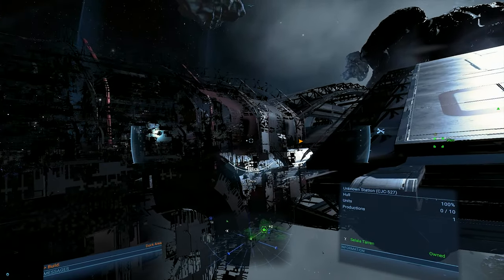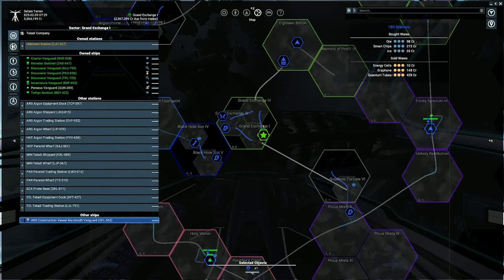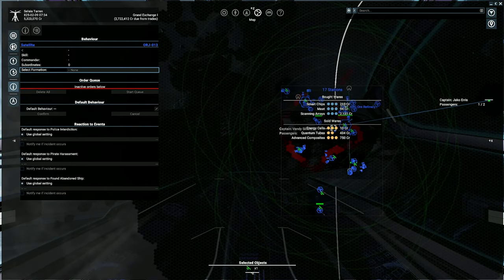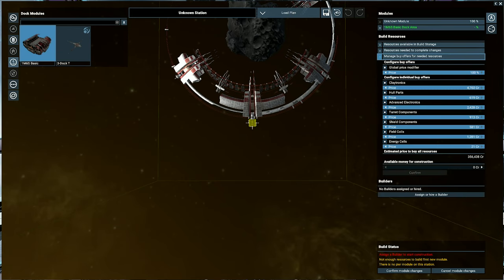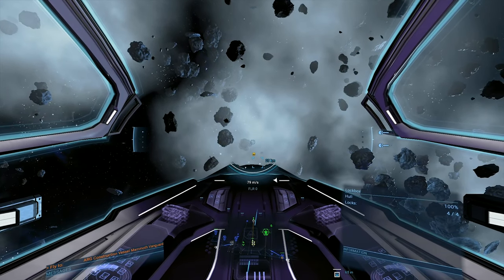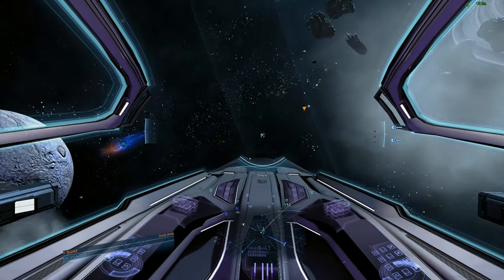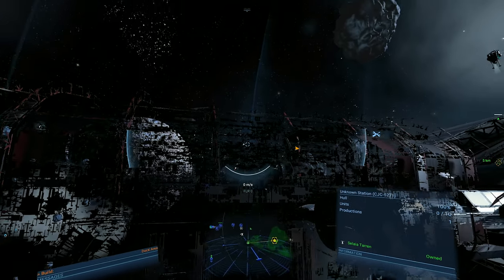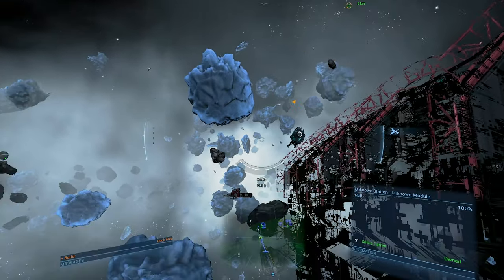BUILDING MY OWN STATION DOCK - X4 Foundations Player HQ dock building tutorial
Playing some more X4 foundations and I'm attempting to build the player hq dock

About X4 Foundations

Well hello there I'm Shirlierox and I love playing games like Rimworld , Happy room, Astroneer, Galactic junk league, Totally accurate battle simulator, TABS, Raft, Beetle Uprising, Voxelaxy, Colony Survival, Hammerhelm, Lord of Dwarves, Sheltered and loads more.